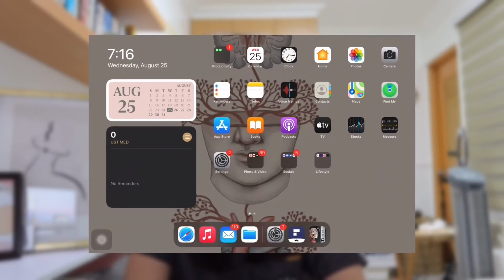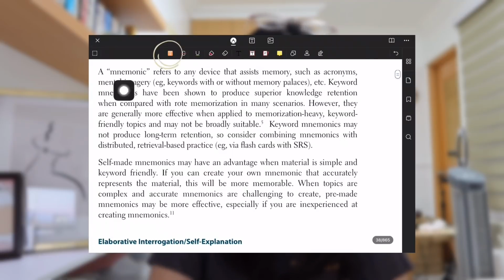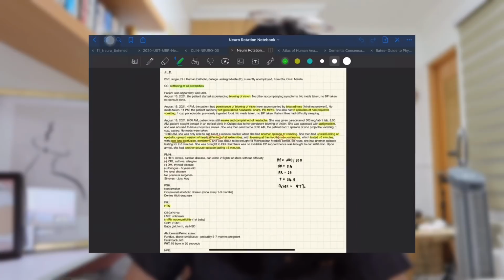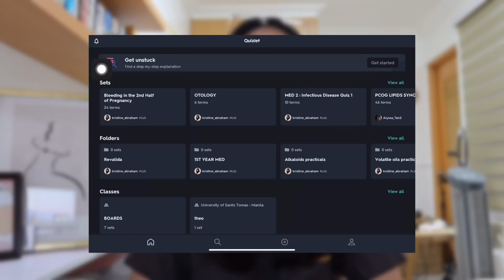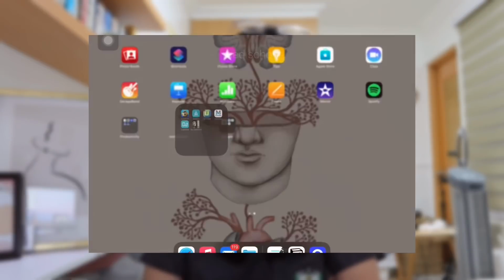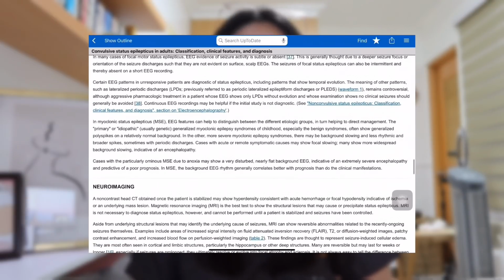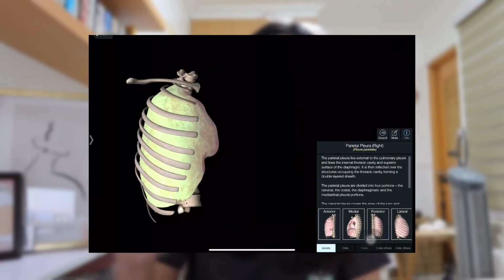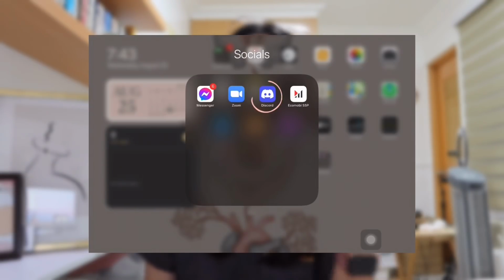what's on my ipad pro 2021 🩺 med school edition | kristine abraham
Students can enjoy discounts & exclusive offers through Power Mac Center's Education Team.
hi! ♡

socials:
instagram. @kristineabraham
tiktok. @tingabraham
twitter. @tinggabraham
facbook. Kristine Abraham

frequently asked:
age. 24
school and year. UST MED; 4th yr as of this video
premed. BS Pharmacy
ipad. 11 inch M1 iPad Pro 2021
camera. Canon G7X Mark III; DJI Osmo Pocket
editing software. Vllo; iMovie